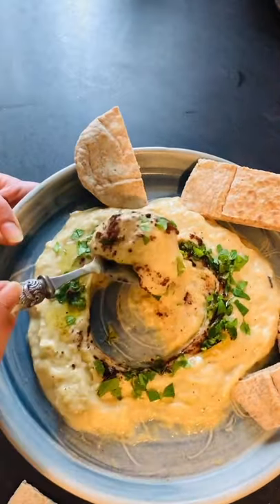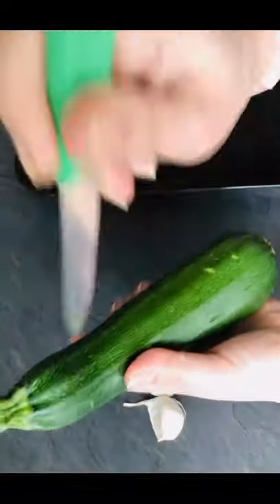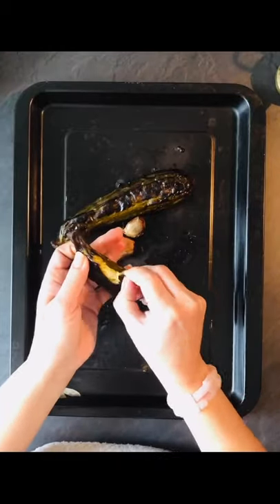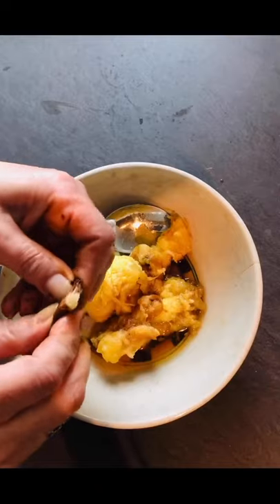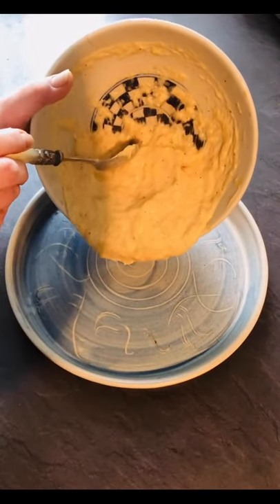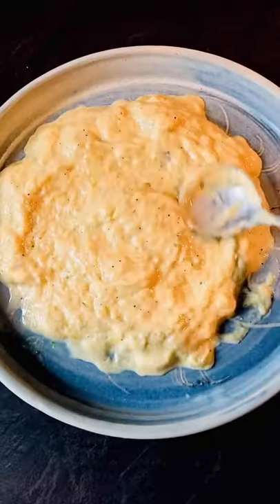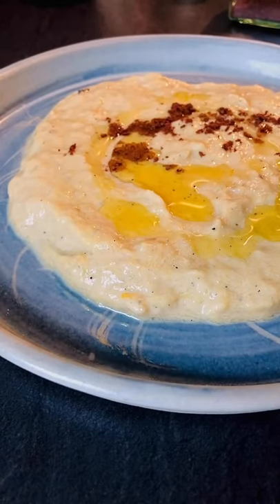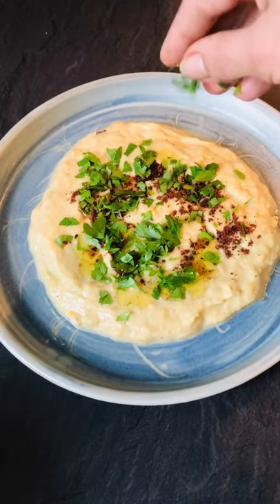Courgette Moutabbal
If like me, you are not a big of aubergine, then you are going to love this.
All recipes are on Instagram and website is coming soon.